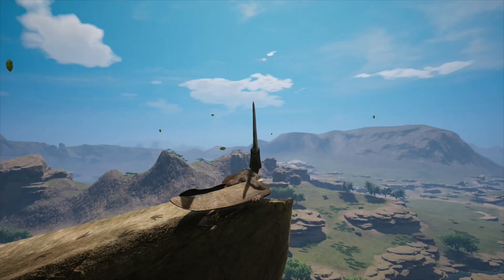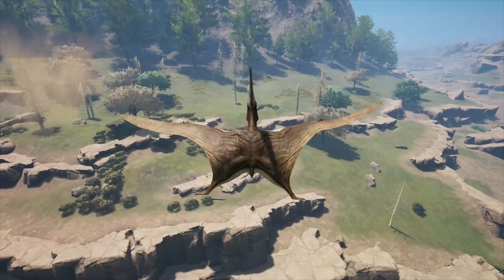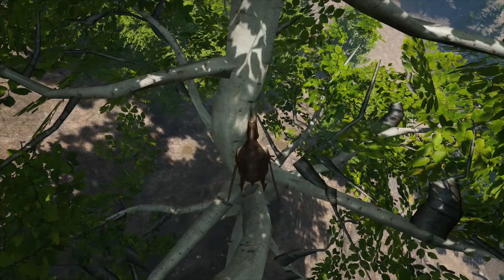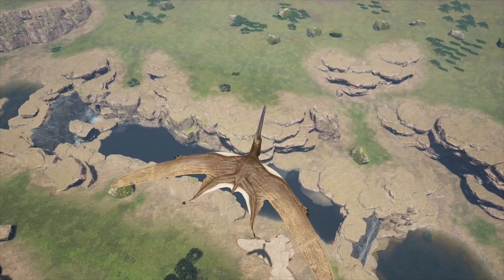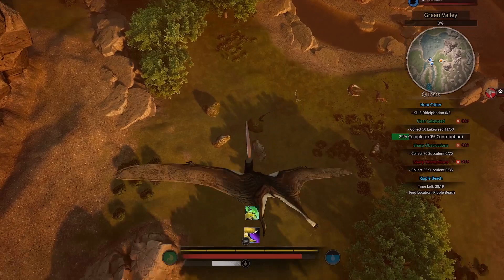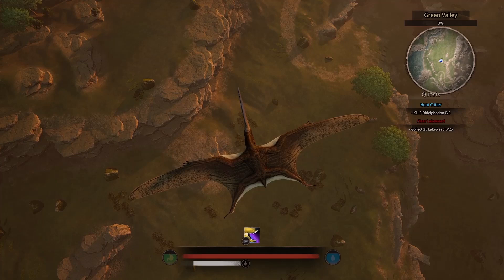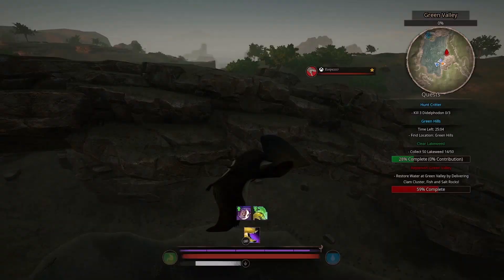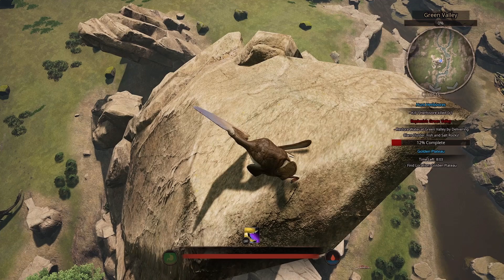Birdbrain Path of Titans Thalassodromeus Tips for Beginners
What can you do with the Thalasso, what should you do? Can you land in trees, etc? These questions and more in this twenty minute look at the Path of Titan's bird. Mature Audiences, immature host.